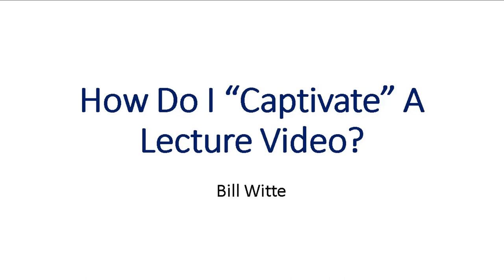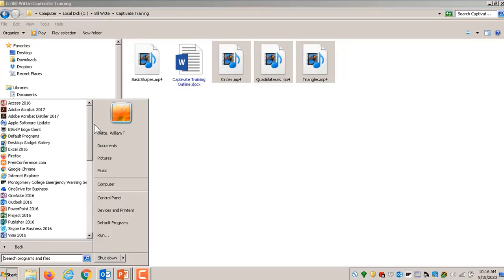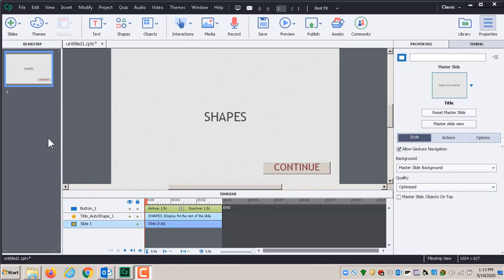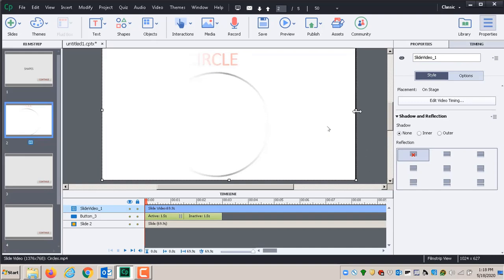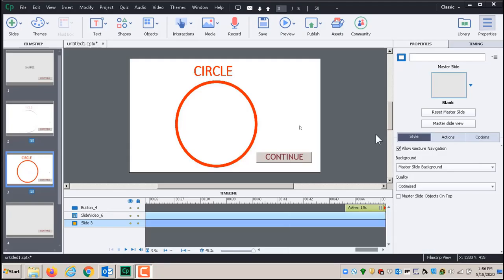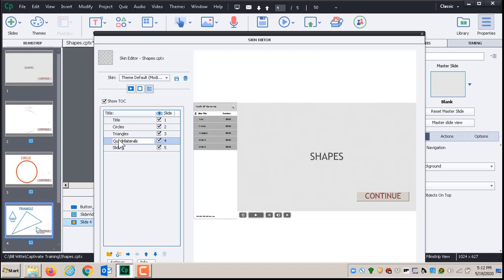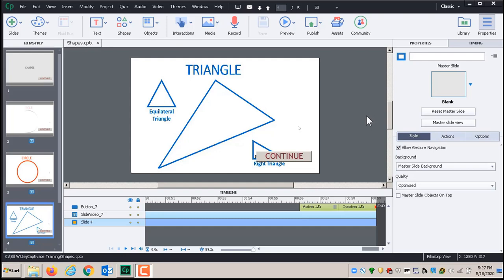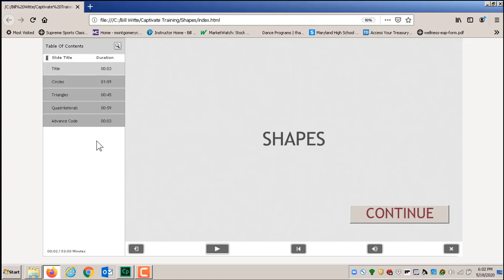Adobe Captivate Training Class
This specifically covers how to take a video class and incorporate it into an Adobe Captivate presentation where there is no fast forwarding and the teacher can document attendance (viewing) of the presentation.